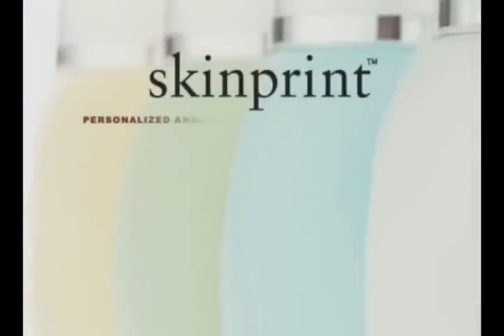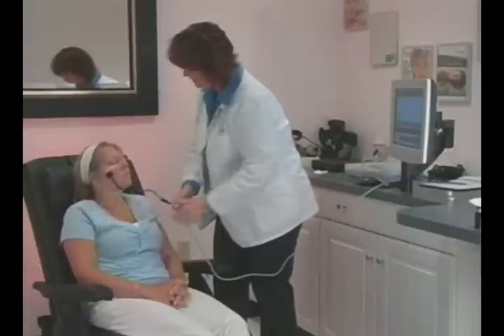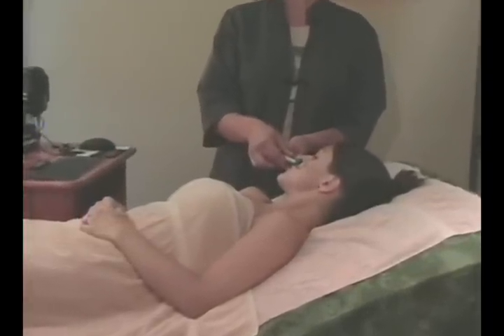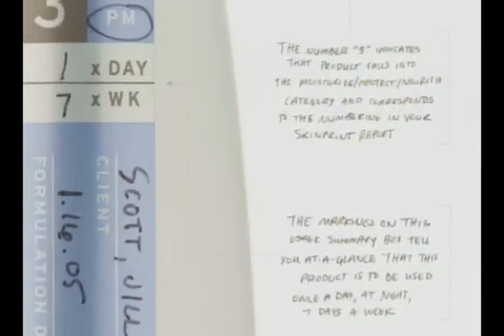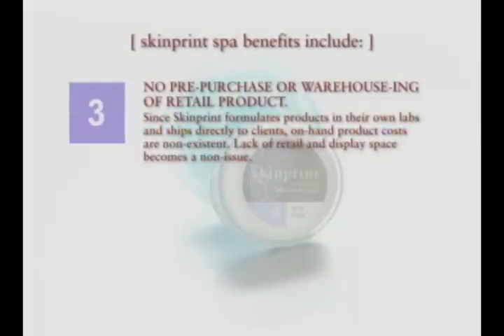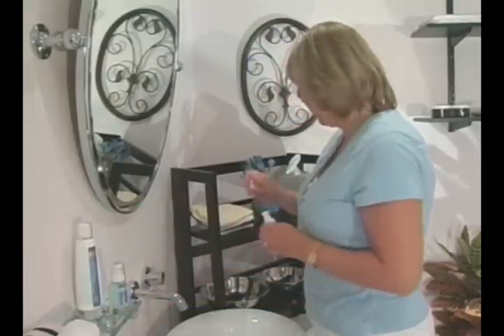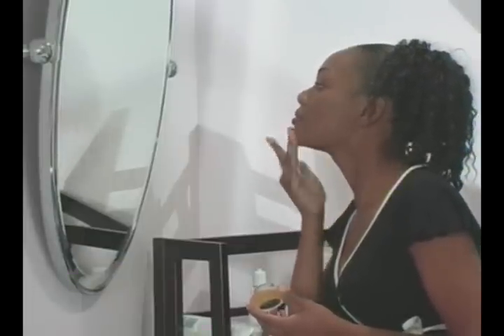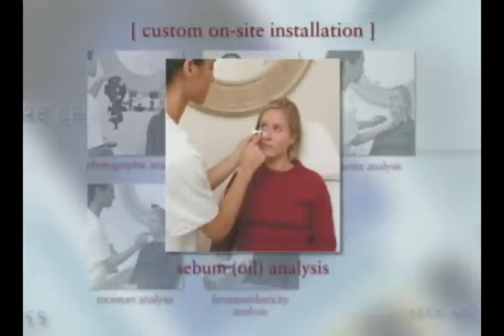Skin care, custom skin care, personalized skin care, healthy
- Created by a leading cosmetic chemist, SKINPRINT is a patent-pending process that creates a personalized profile of your skin's structure and function. With that profile, Skinprint formulates customized products perfectly matched to your needs, and directs you towards the proper cosmetic services for your skincare.